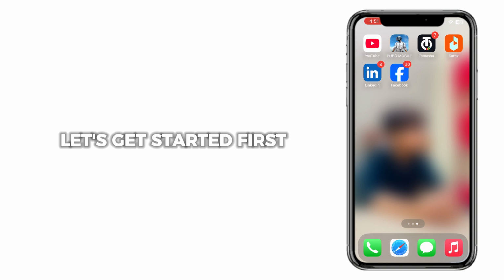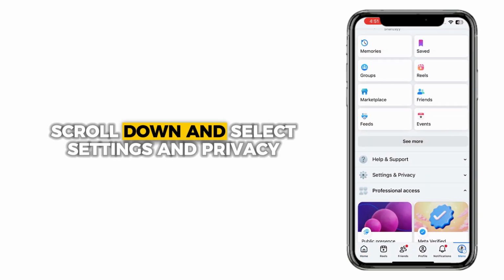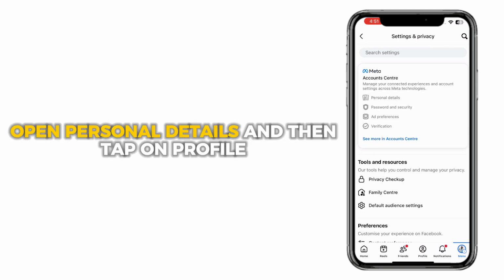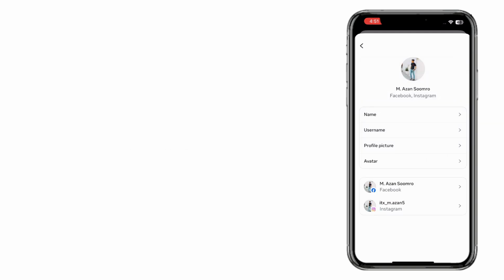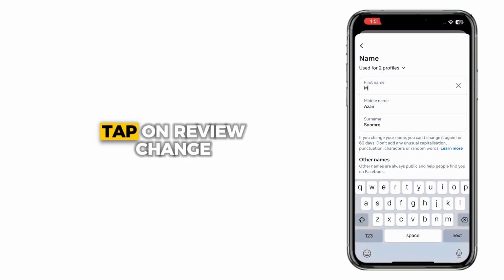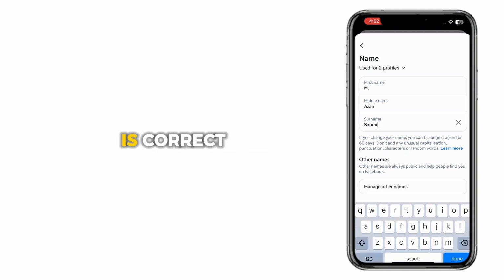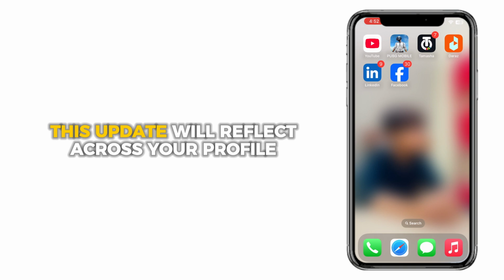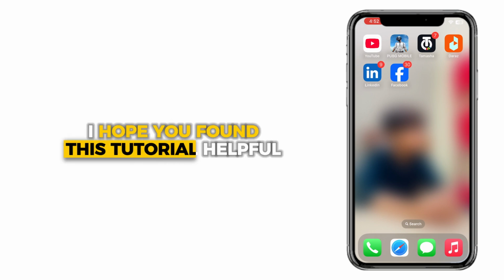How to Change Your Facebook Name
🔧 Need a new identity on Facebook? This 2025 tutorial shows you exactly how to change your Facebook name on mobile (iPhone/Android) and desktop, and how to avoid the common mistakes that get your request rejected!

Whether you got married, divorced, or just want a fresh start, I'll walk you through the entire process in the Meta Accounts Center. More importantly, I'll explain Facebook's strict 60-day rule and name standards so you can change your name successfully on the first try.